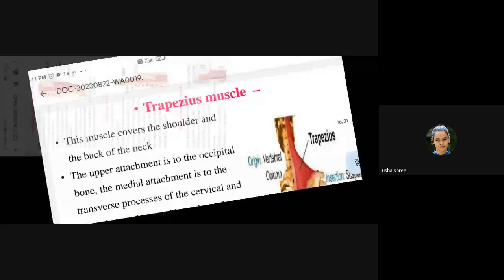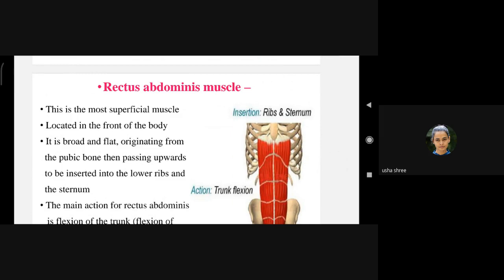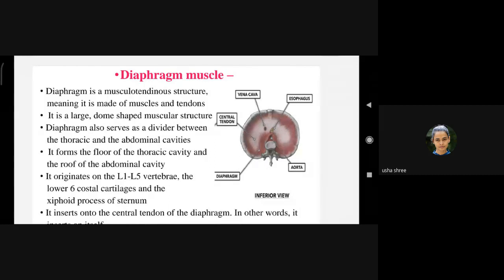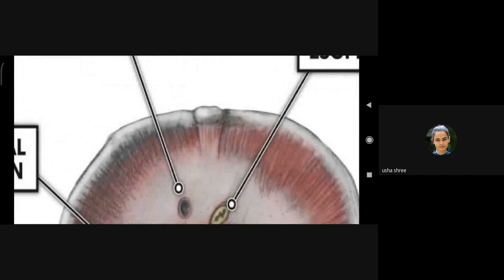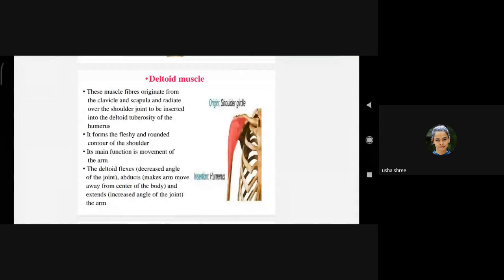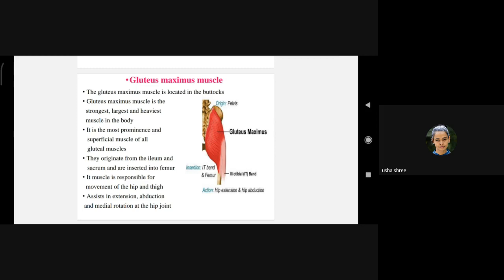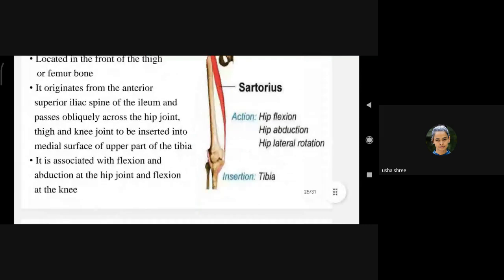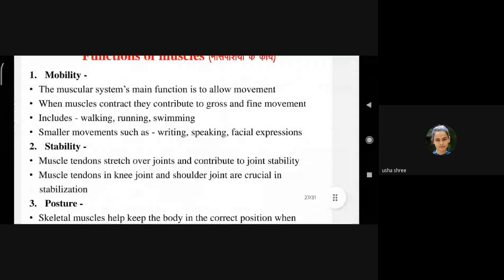C-12 Human Anatomy And Physiology BY MS. ADITI SAHA